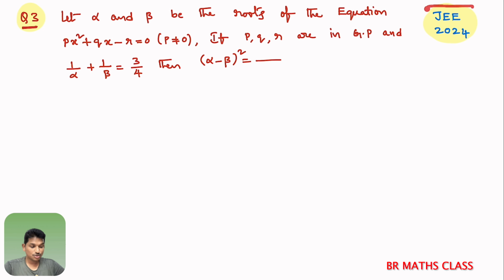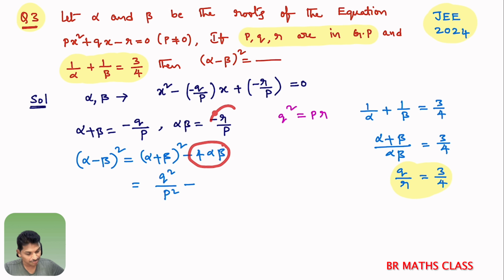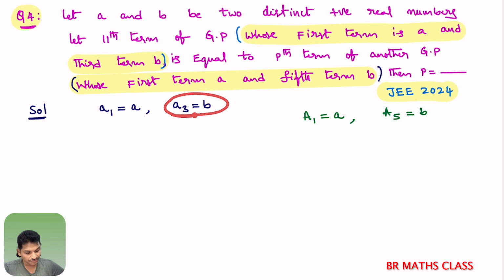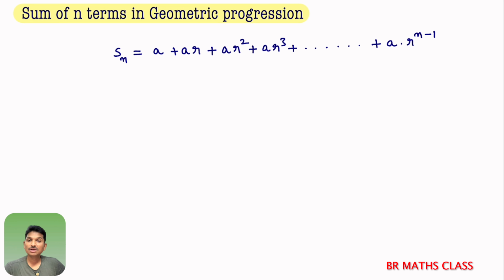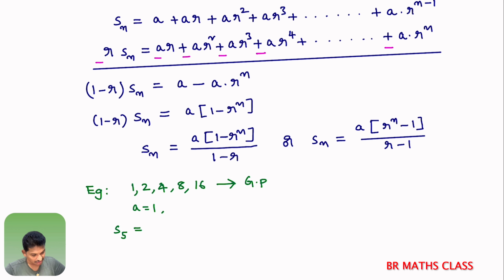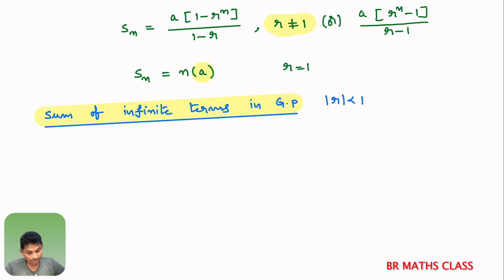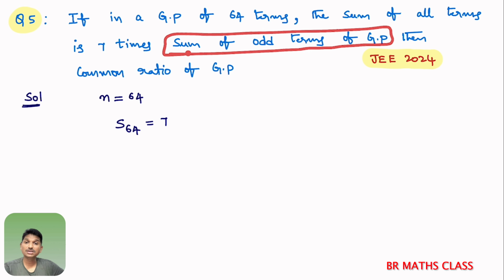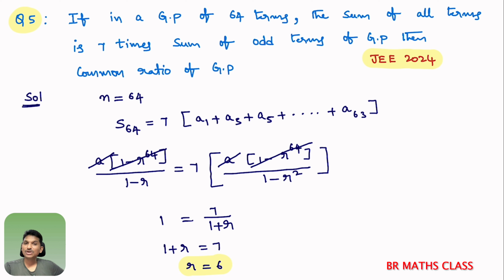SEQUENCES AND SERIES JEE || GEOMETRIC PROGRESSIONS JEE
0:00 INTRO
01:20  Q.NO.3 ( JEE 2024)
07:52 Q.NO.4 ( JEE 2024)
13:40 SUM OF n TERMS IN G.P
22:10 SUM OF INFINITE TERMS
26:04 Q.NO.5 ( JEE 2024)

CLASS 11

5. COMPLEX NUMBERS

6. LINEAR INEQUALITIES

8. BINOMIAL THEOREM

9. SEQUENCE AND SERIES

10. STRAIGHT LINES

11. CONIC SECTION

12. 3D GEOMETRY

13. LIMITS AND DERIVATIVES

14. MATHEMATICAL REASONING

15. STATISTICS

16. PROBABILITY

CLASS 12

1. RELATIONS AND FUNCTIONS

2. INVERSE TRIGONOMETRIC FUNCTIONS

3. MATRICES

4.  DETERMINANTS

5. CONTINUITY AND DIFFERENTIABILITY

6. APPLICATIONS OF DERIVATIVES

7. INTEGRATION

8. APPLICATIONS OF INTEGRATION

9. DIFFERENTIAL EQUATIONS

10. VECTOR ALGEBRA

11. THREE DIMENSIONAL GEOMETRY

12. LINEAR PROGRAMMING

13. PROBABILITY